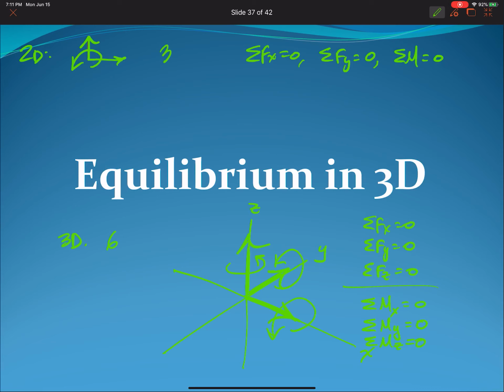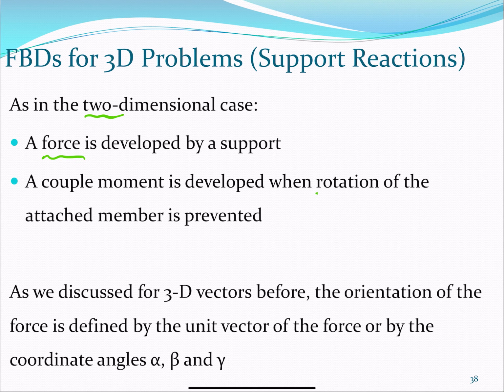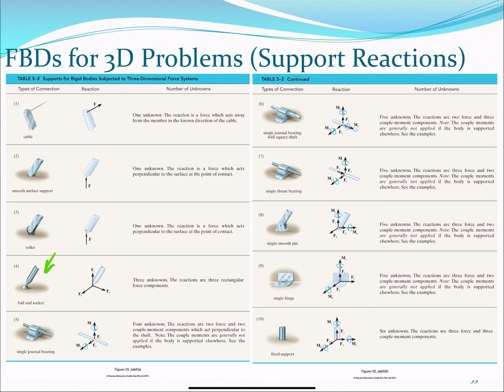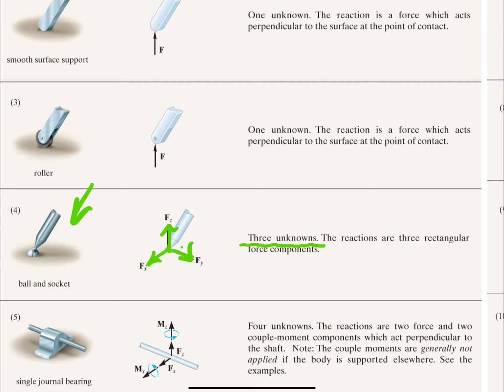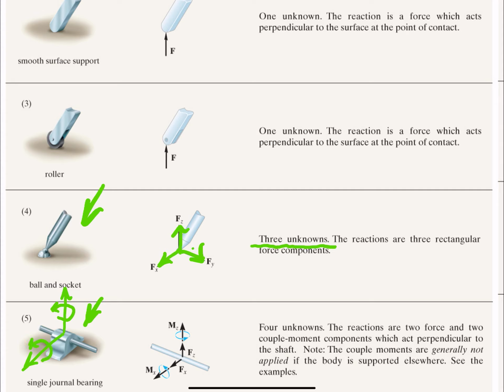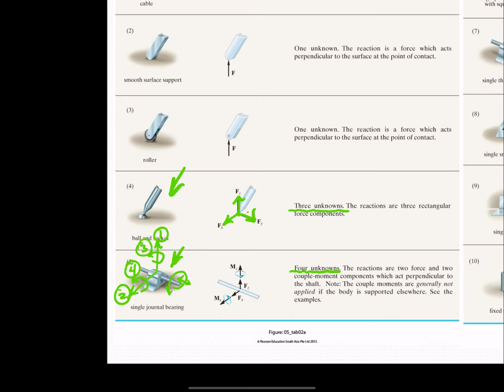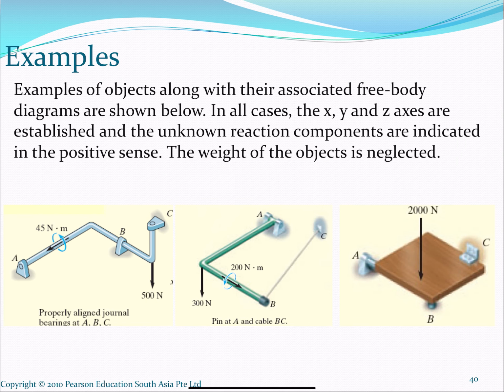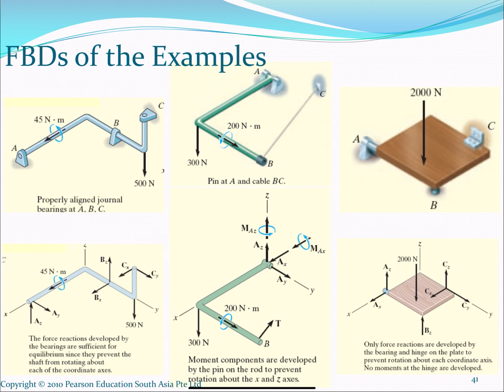Lecture 6-3: Equilibrium in 3D